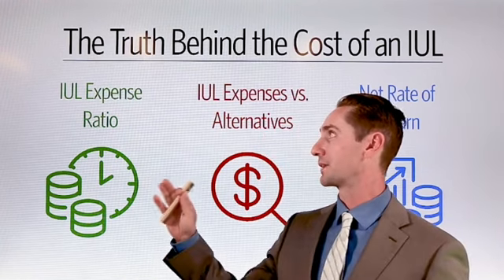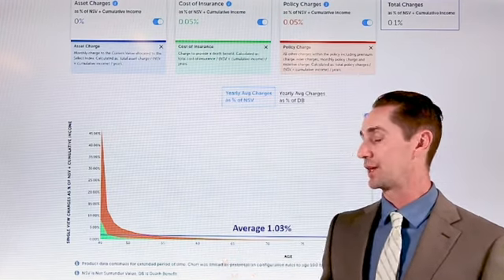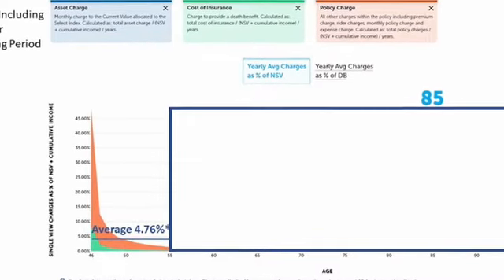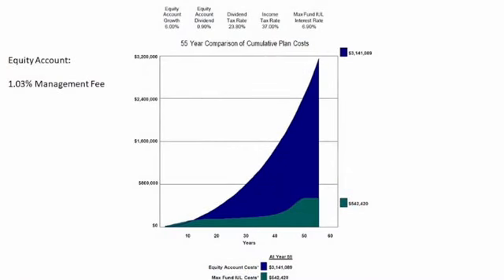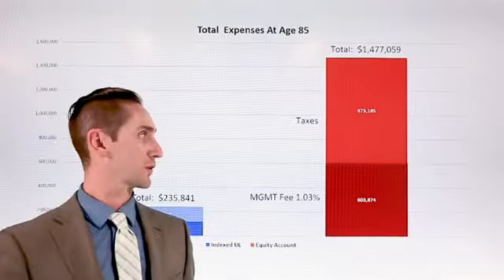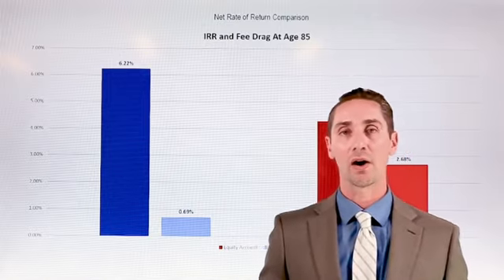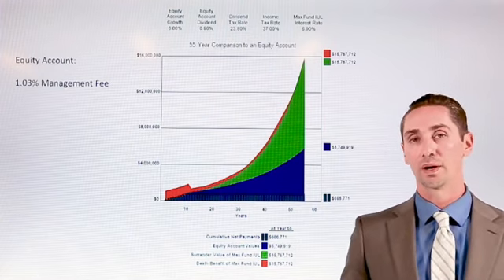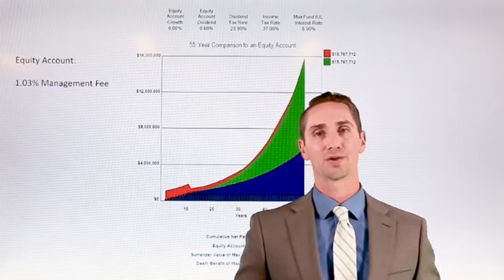The Truth Behinbd the Cost of an IUL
What about fees?